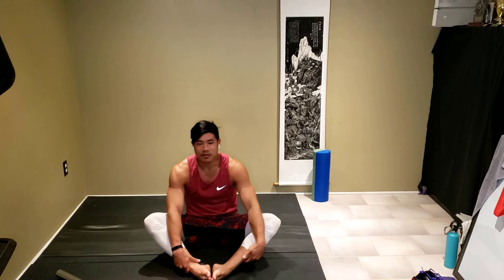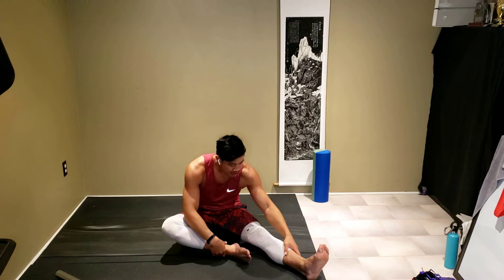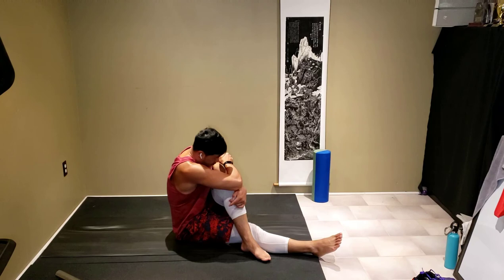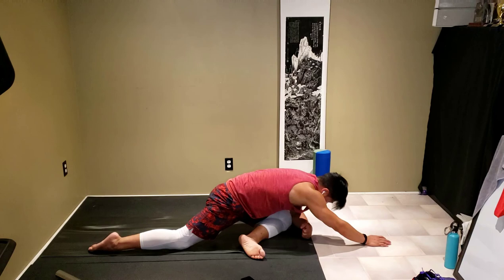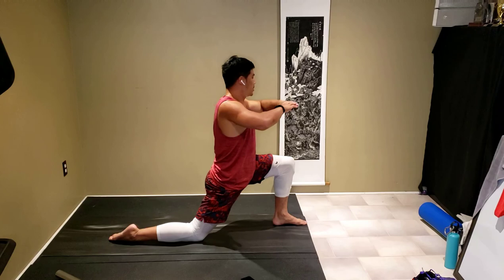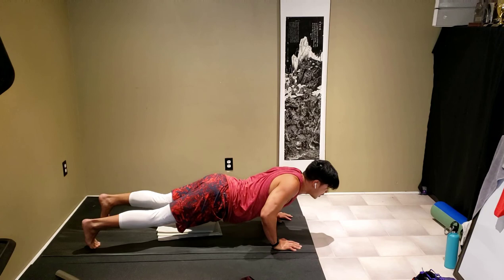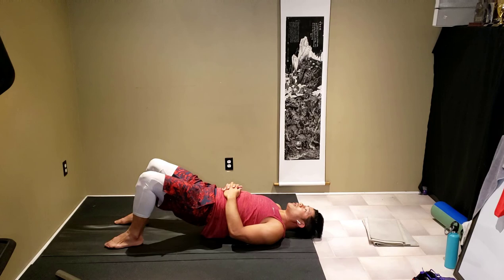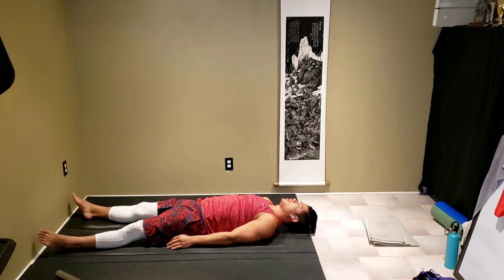50 Min Stretching Out With Steph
What's going on Family and Friends,

Here is a live video that I did with my family VIA video chat. We have a 50 minute Stretching session. Hope you feel relaxed and zen by the end of this!
All music is from NCS no copyright soundtracks